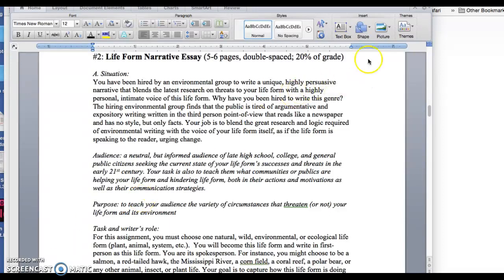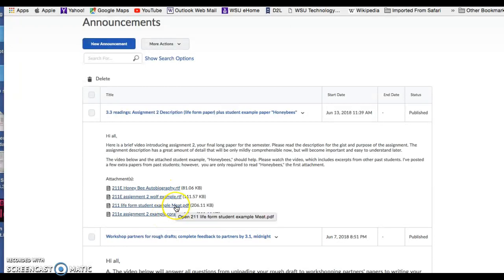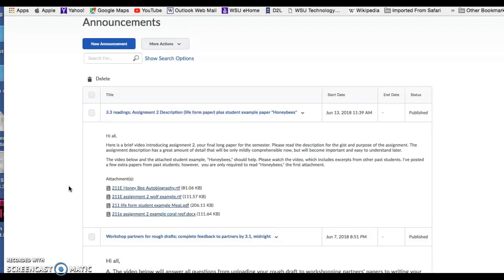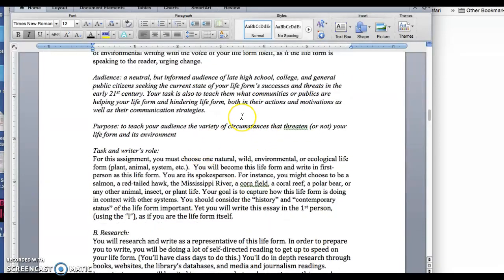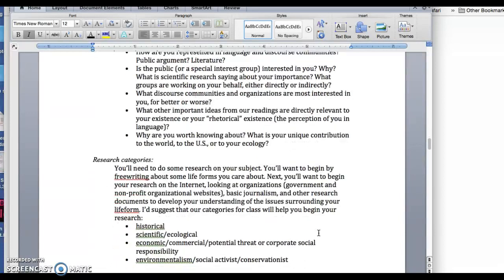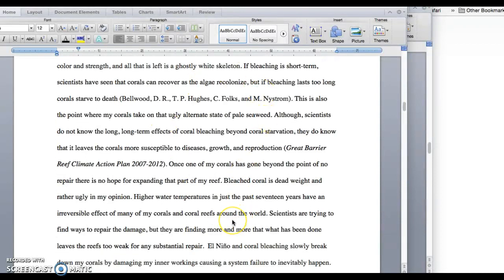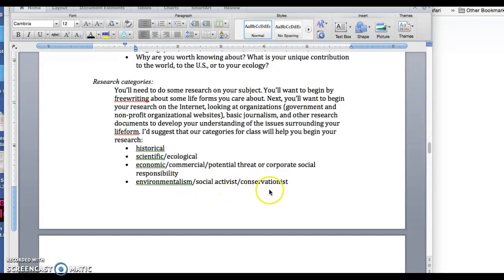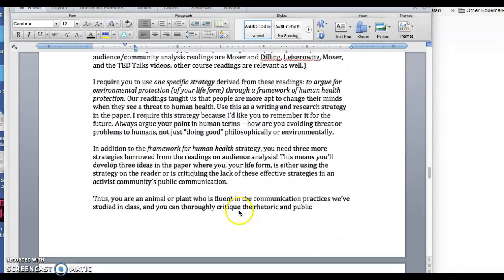Beginning the Life Form paper, Assignment #2